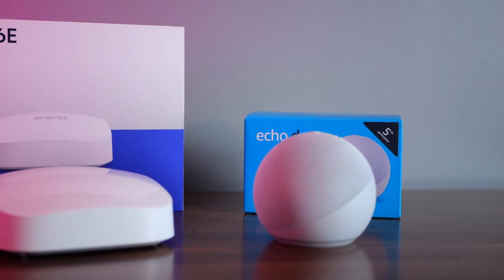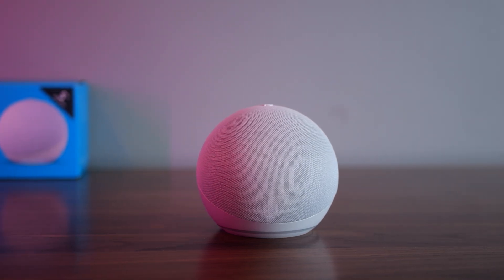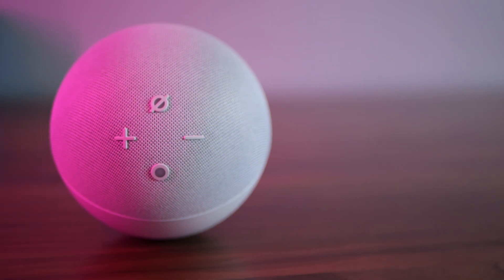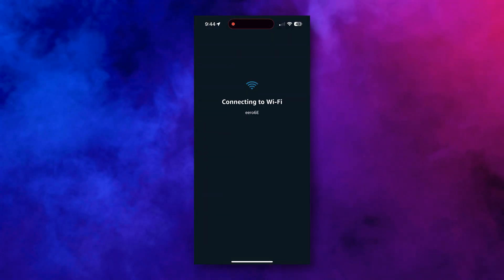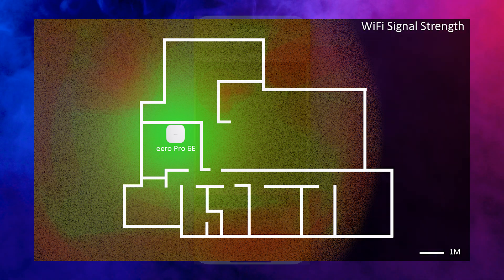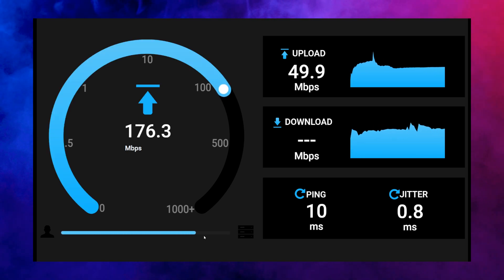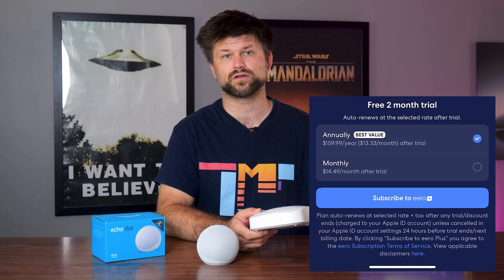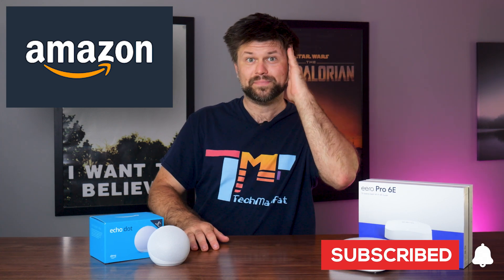Extend your eero Pro 6E WiFi with an Echo Dot | TechManPat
eero Pro 6E
Echo Dot

Do you need an amazing portfolio tracked for your ASX stock with automated Tax reporting?
Then check out Navexa, I use it, I love it and cannot recommend it enough.